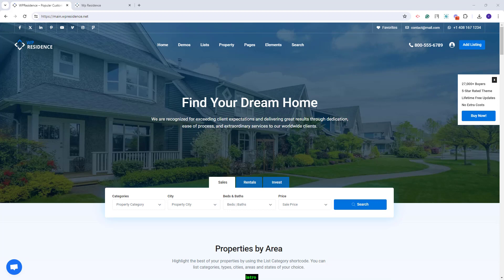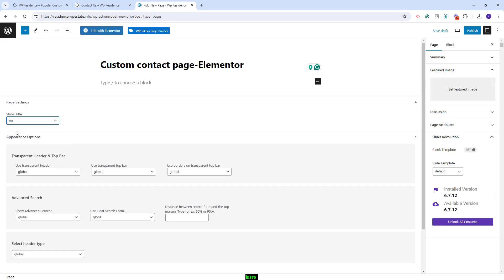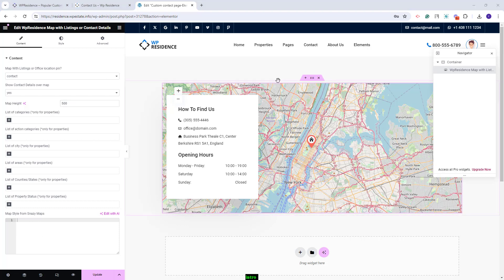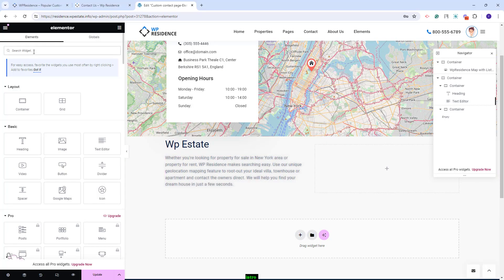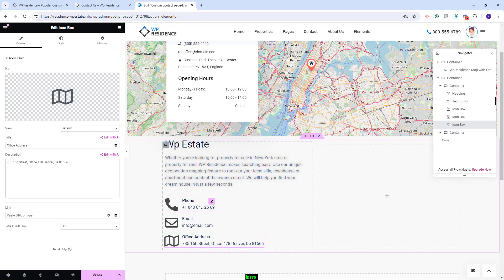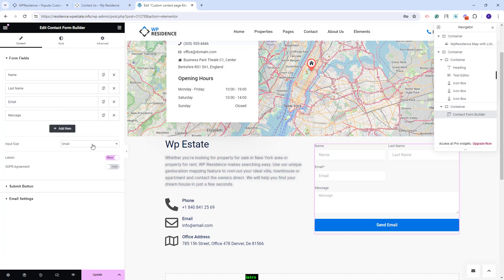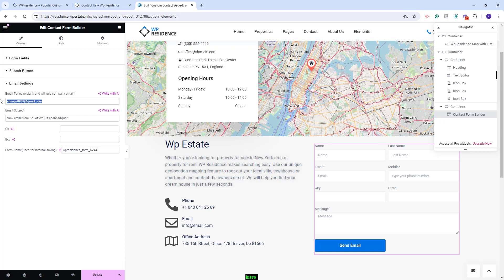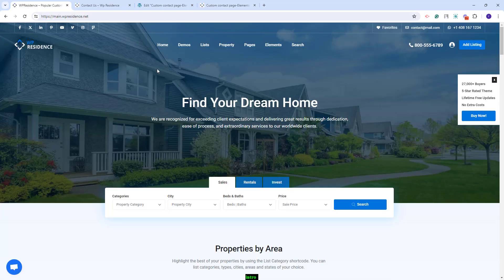How to create a Custom Contact Page with Elementor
In this video,  you will learn how to create a contact page with custom contact form created with The Wpresidence Contact form builder shortcode and how add other elements using Elemetor plugin